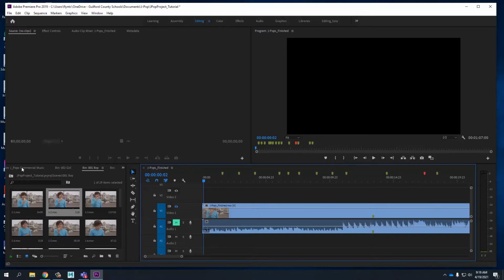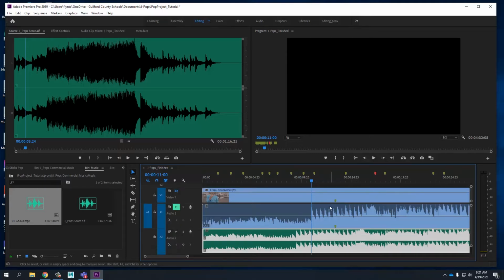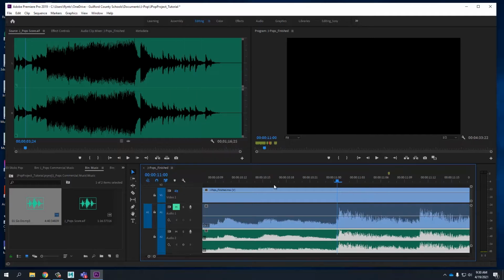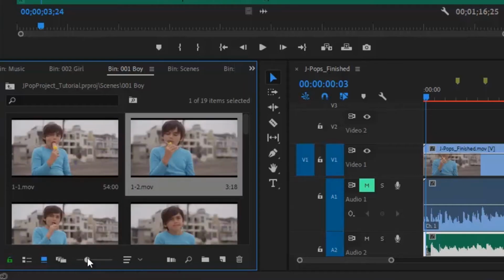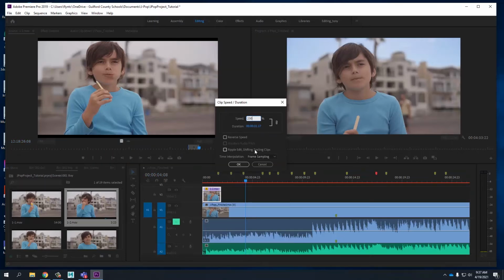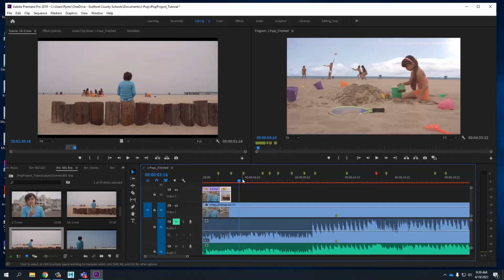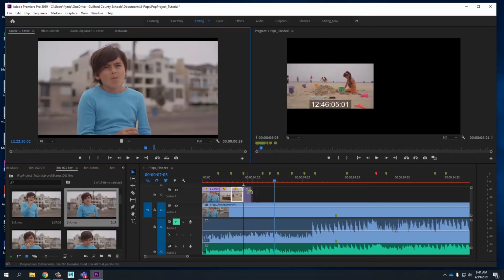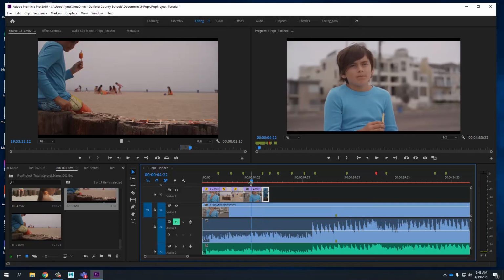JPop: Placing Clips in the Timeline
Synching the audio and placing clips into the timeline